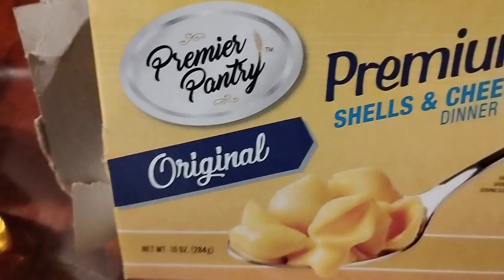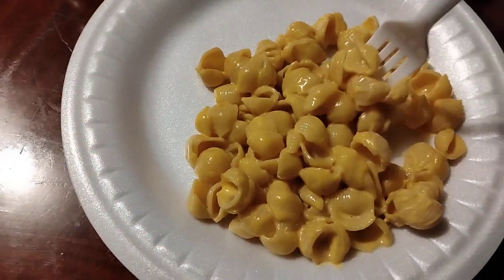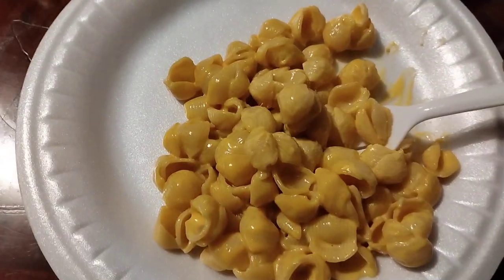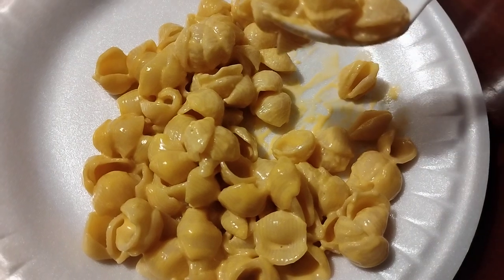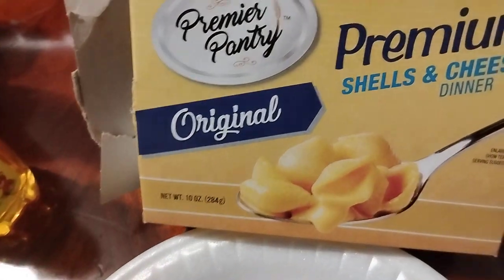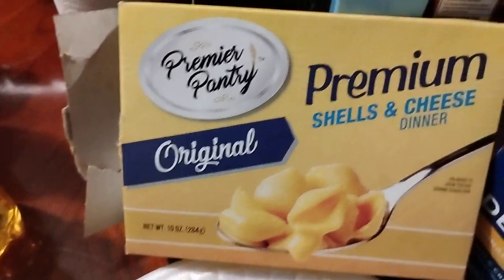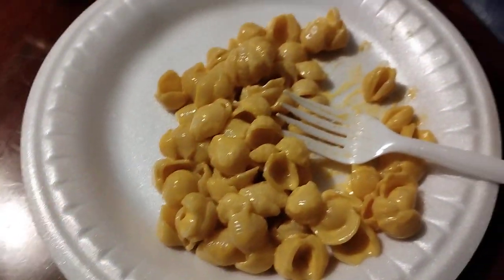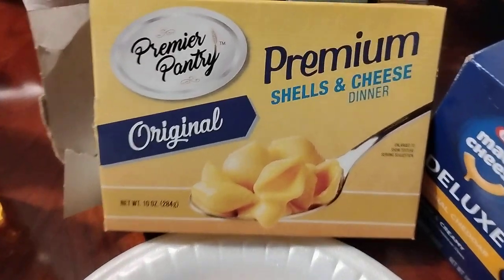dollar tree 🌴 Mac n cheese 🧀 dinner cheap meal prep it's 5 stars 🤩 good as kraft